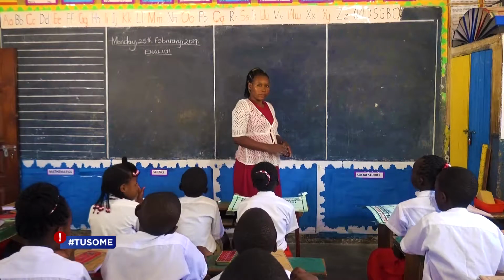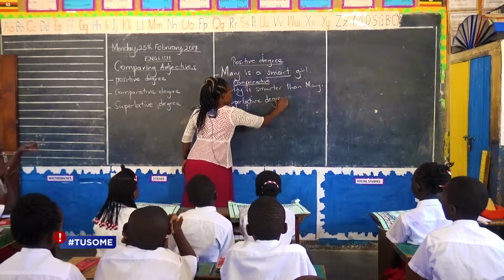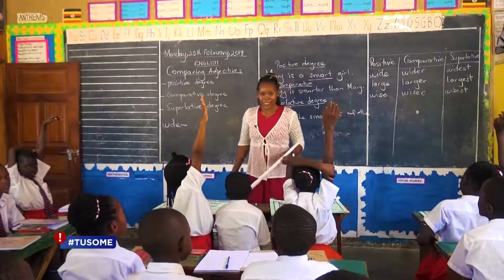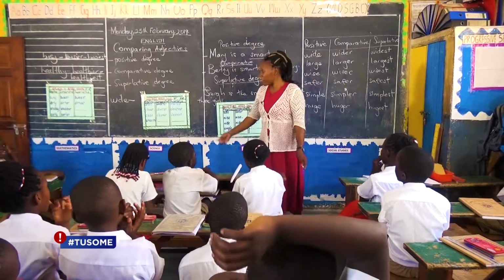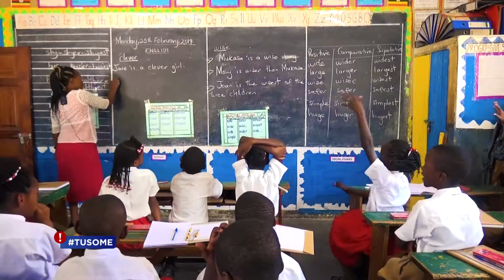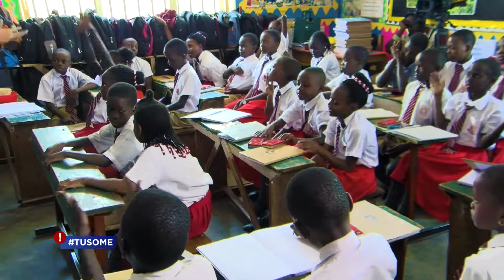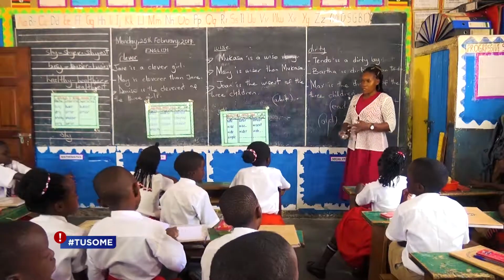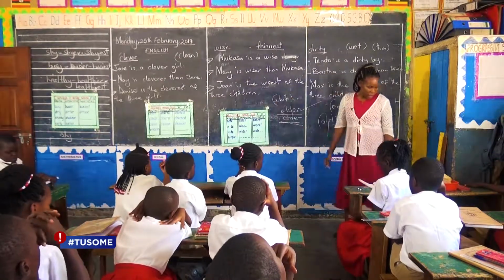Tusome Episode 2 English